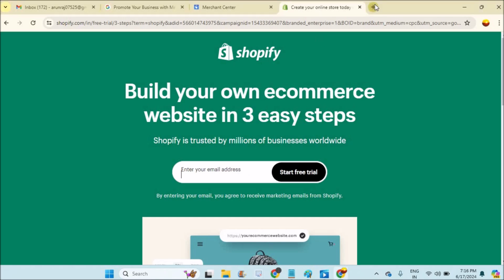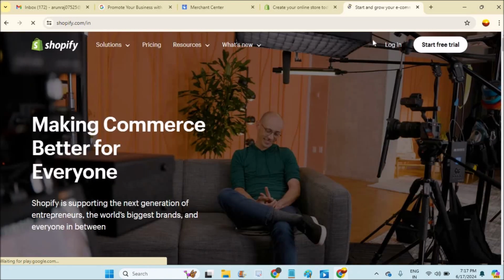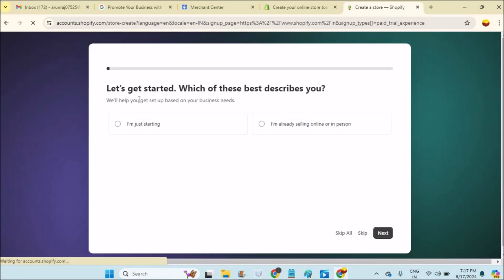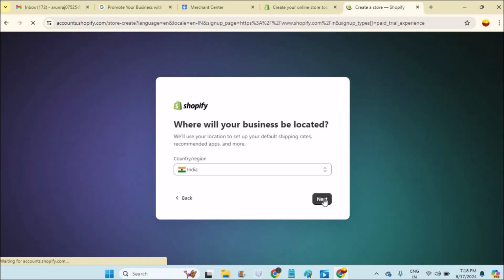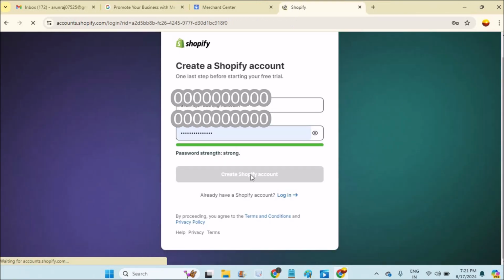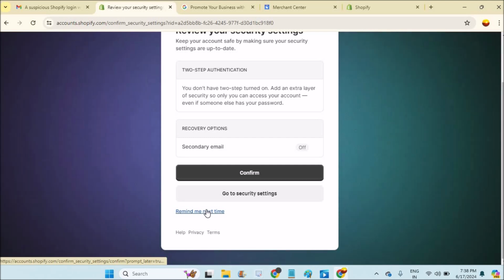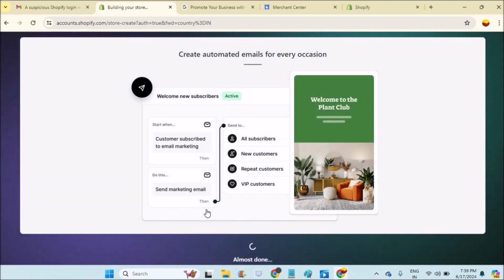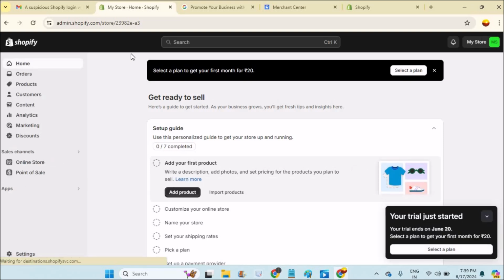How to Create a Account On Shopify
This is how easily you can create account on shopify. You can register on shopify for free. And can create account on shopify within less than a minute. Step by step easy process is shown in the above video tutorial to create shopify account. After the creation you can add products to shopify account.